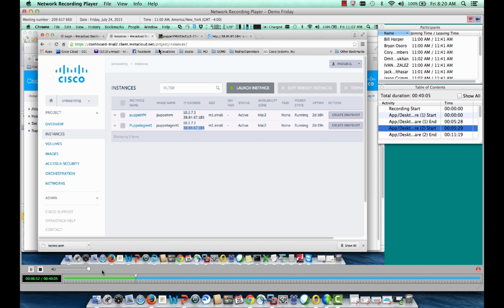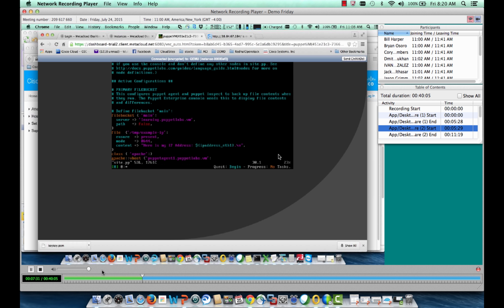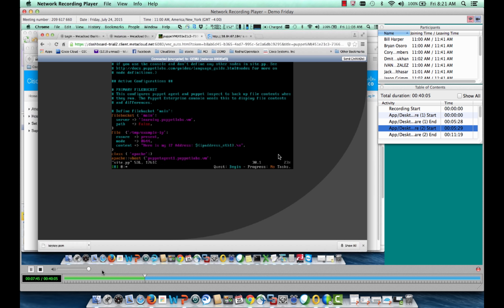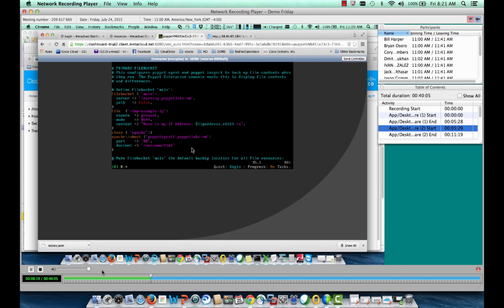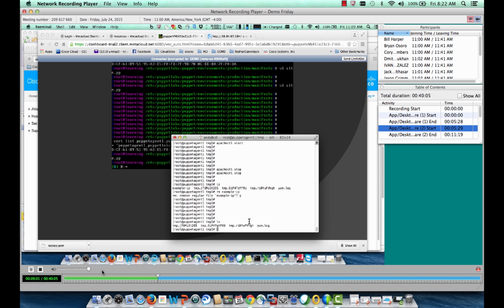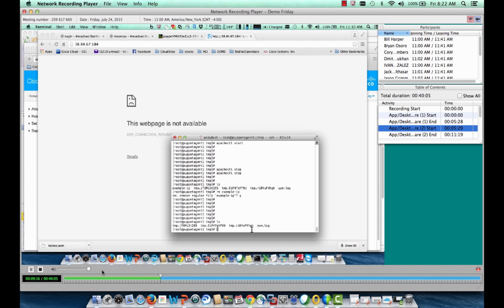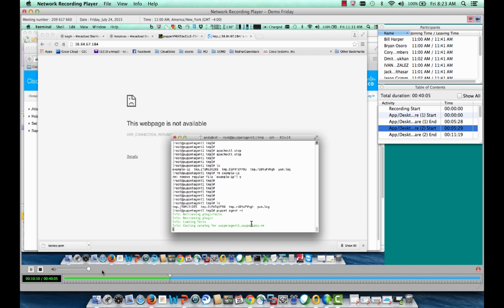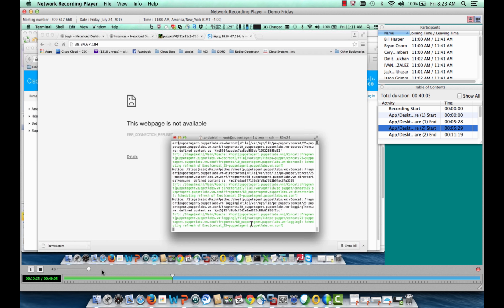Cisco Metapod "OpenStack" with Puppet Demo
Using puppet to launch web server on Cisco Metapod